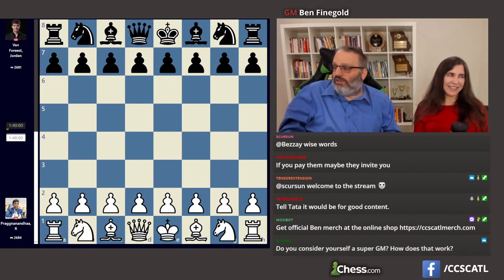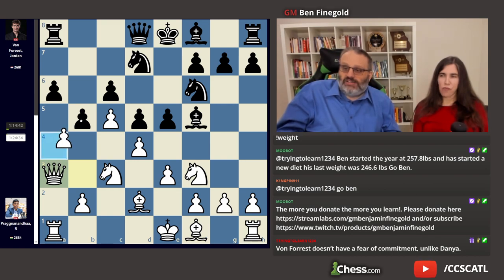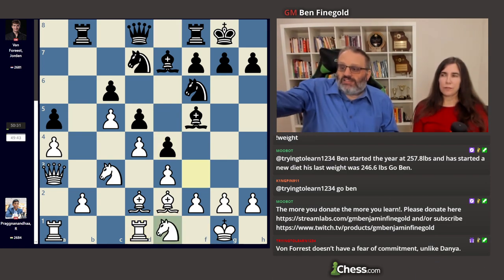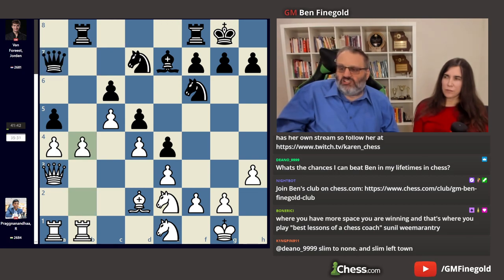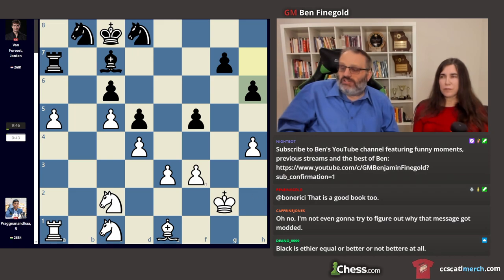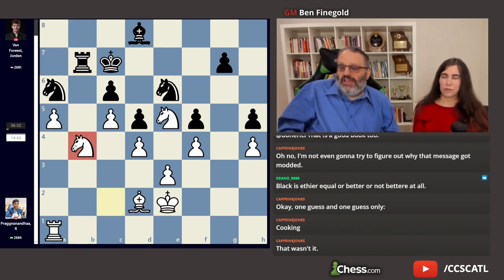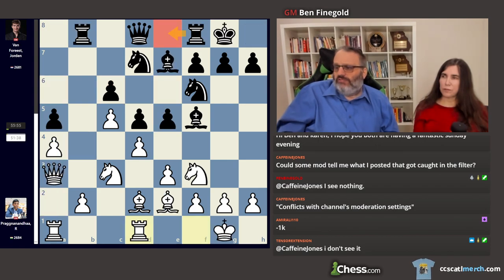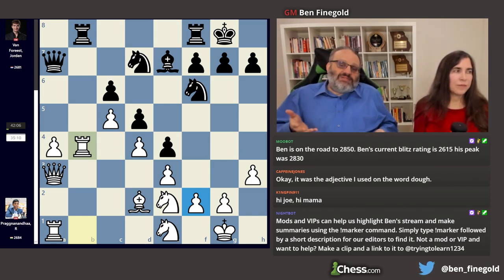Tata Steel Round 7: Rameshbabu Praggnanandhaa vs Jorden Van Foreest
2023 Tata Steel Round 7 Individual Game Analysis with GM Ben Finegold and Karen Boyd!
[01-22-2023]